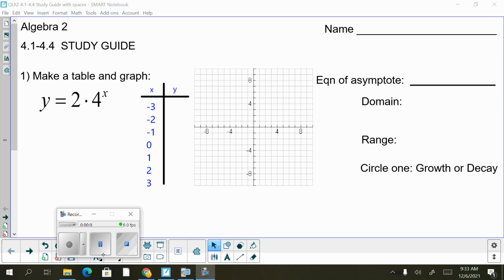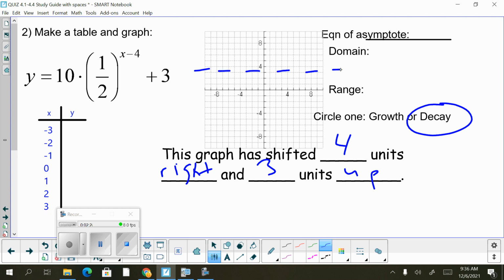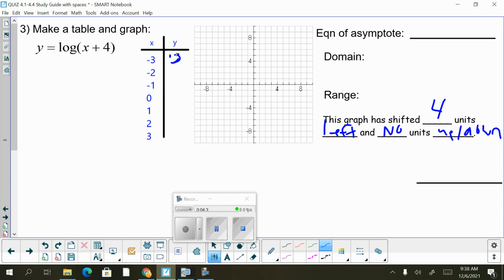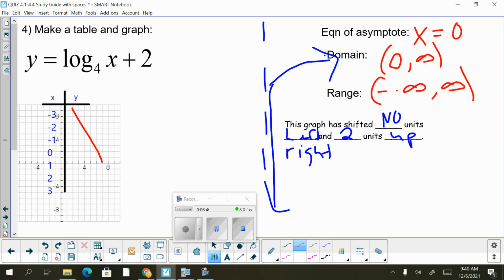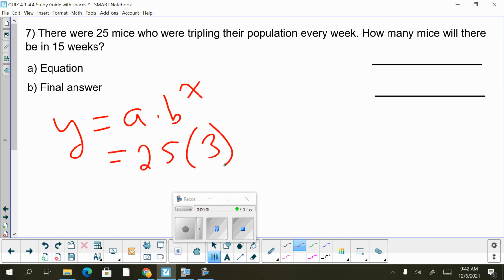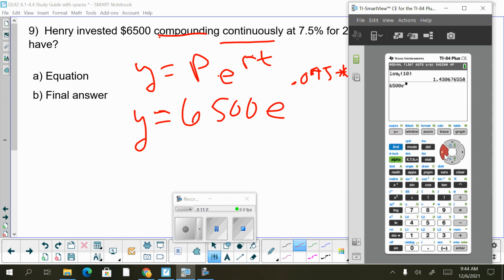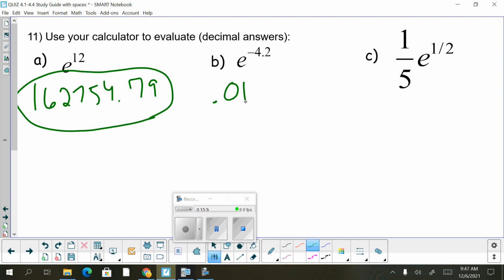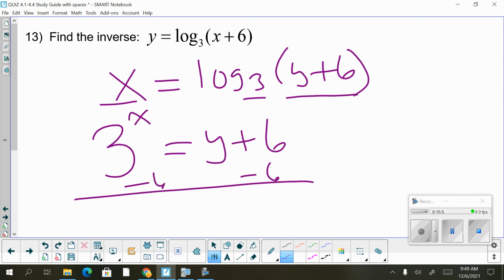4.1-4.4 Study Guide Video Algebra 2